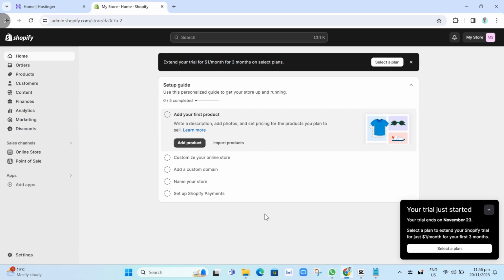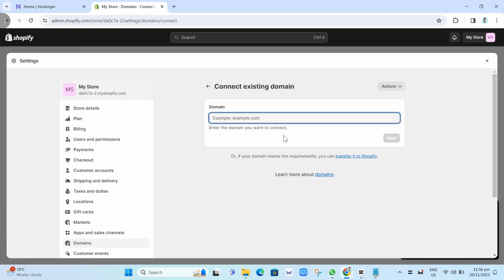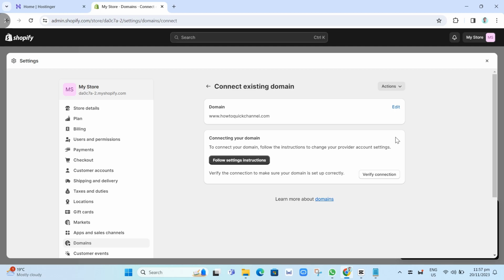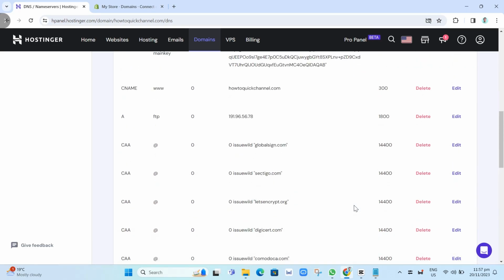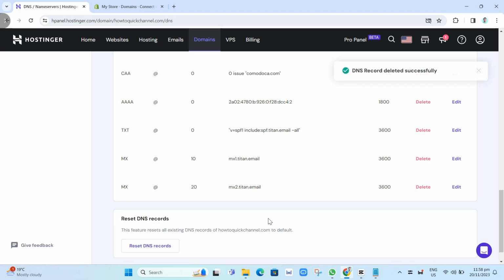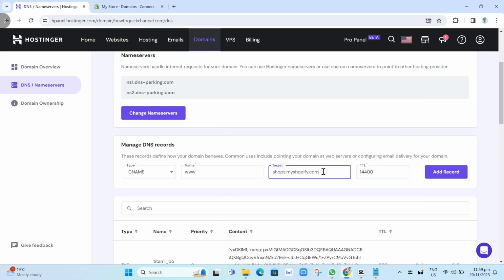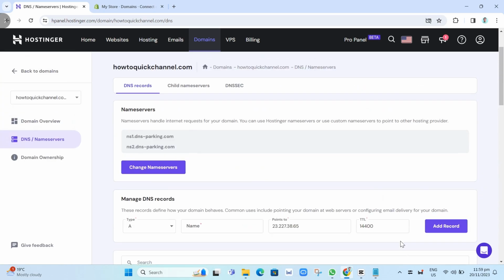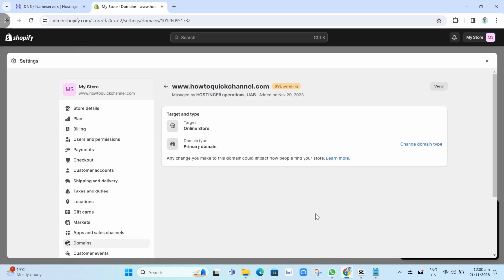How To Connect Hostinger Domain To Shopify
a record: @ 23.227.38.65